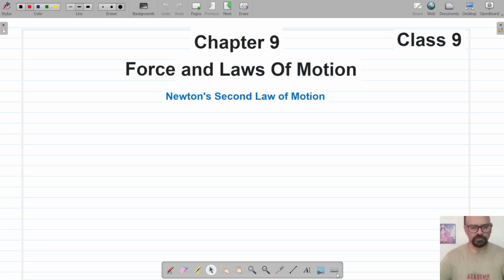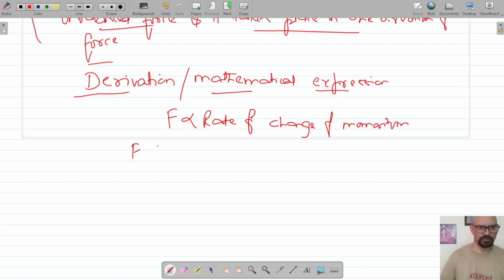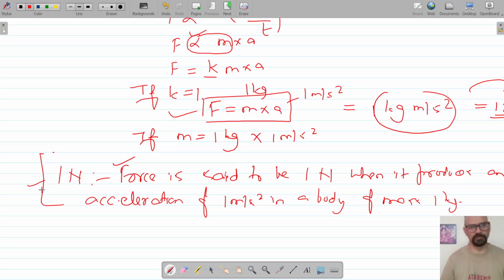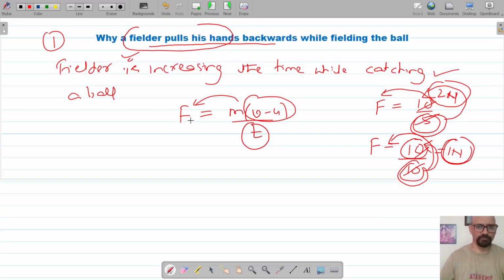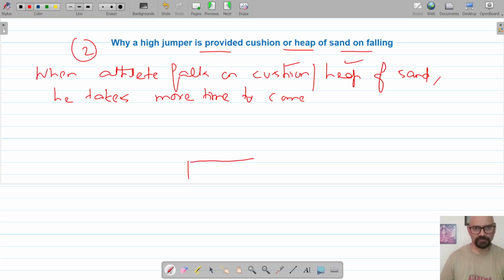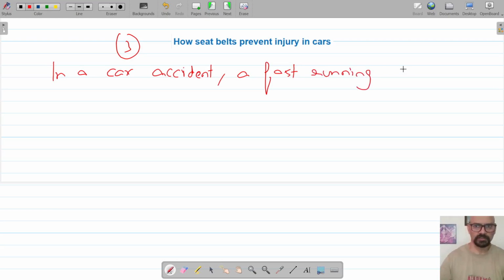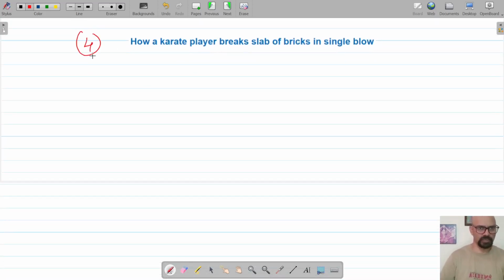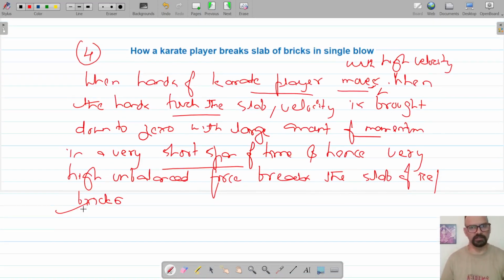Chapter 9 | Force and Laws of Motion | Physics | Class 9 Science | Newton's Second law of Motion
Chapter 9 | Force and Laws of Motion | Chapter 9 | Class 9 | CBSE Physics |
Chapter 9 Force and Laws of Motion | Chapter 9 | Class 9 Physics |
Class 9 | Physics Chapter 9 | Chapter 9 Force and Laws of Motion |
Class 9 Physics | Chapter 9 Force and Laws of Motion |
Class 9 | Motion | Chapter 9 Force and Laws of Motion | Physics NCERT CBSE |
Motion | Chapter 9 Force and Laws of Motion | Class 9 NCERT Physics |
Class 9 | Chapter 9 Force and Laws of Motion | Physics CBSE NCERT |
Motion | Chapter 9 Force and Laws of Motion | NCERT Physics |
Class 9 | Force and Laws of Motion | Chapter 9 Force and Laws of Motion | NCERT Physics |